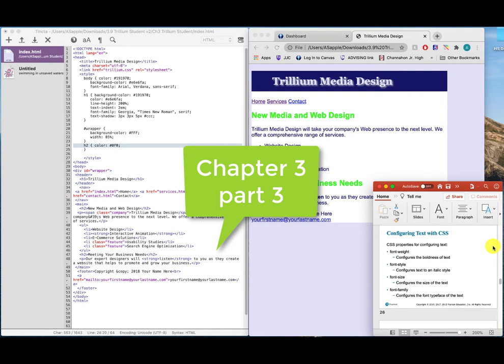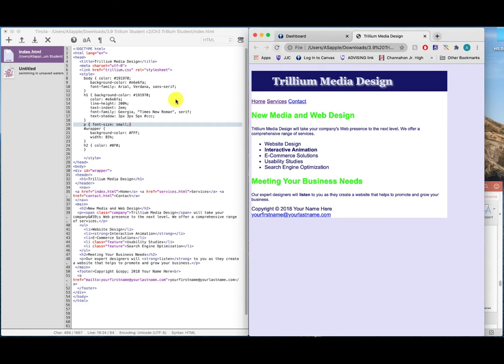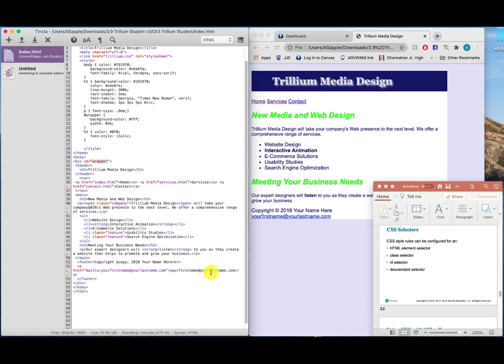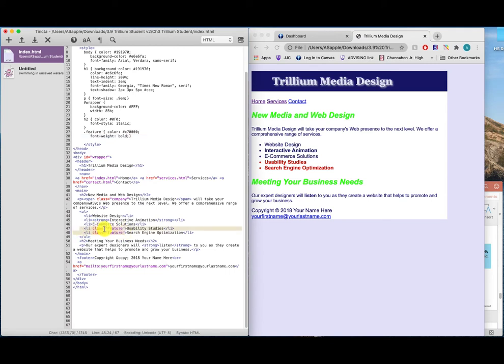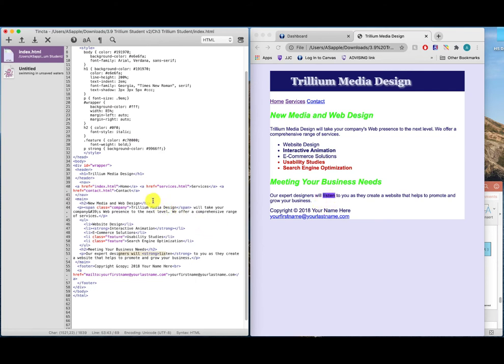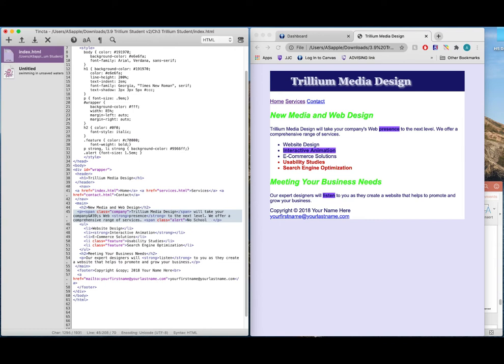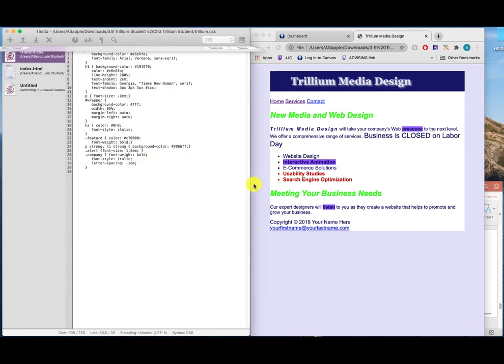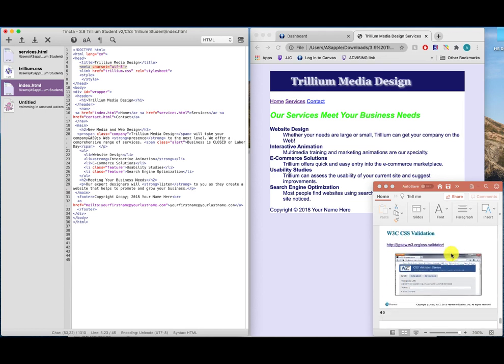CIS 216 Ch3 part3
CSS basics, part 3